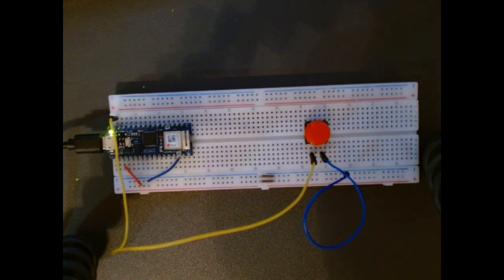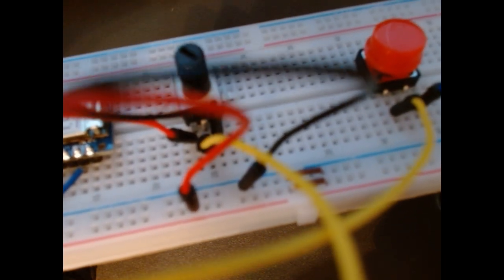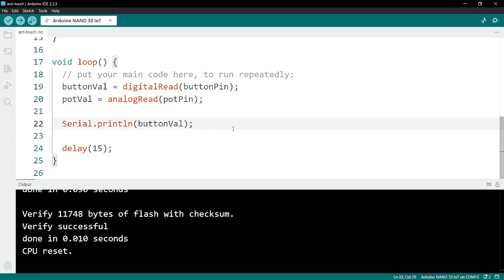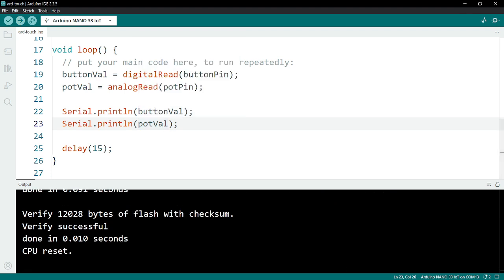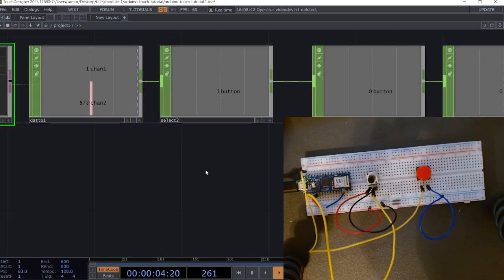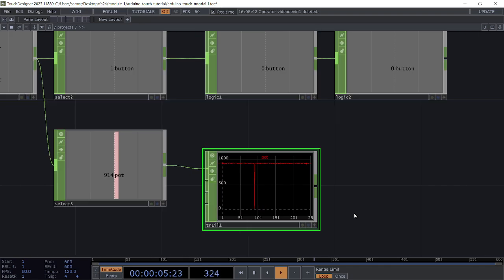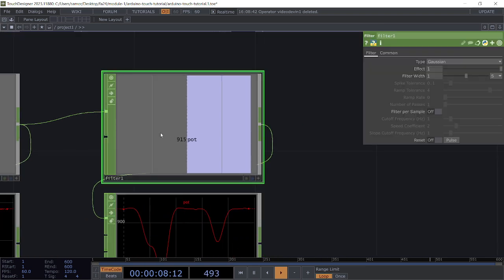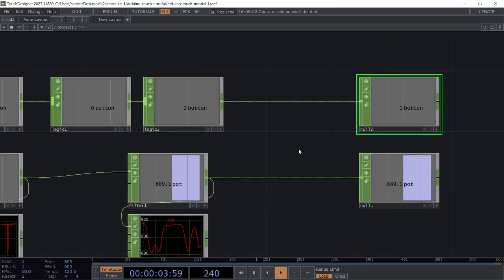Arduino to TouchDesigner Part 2: Potentiometer